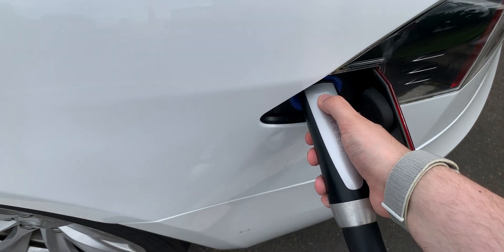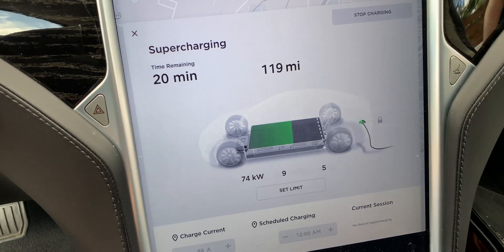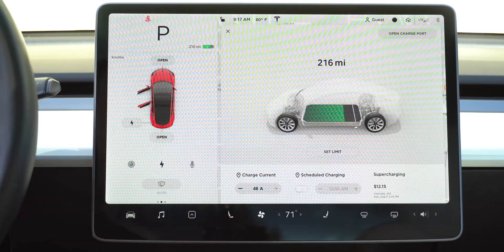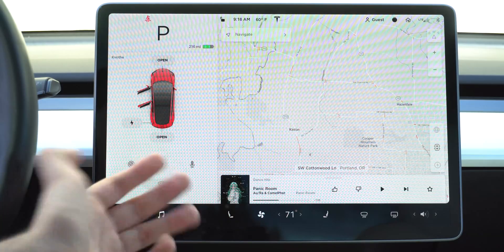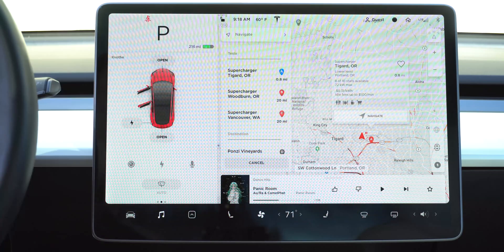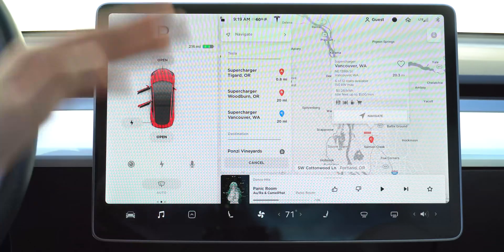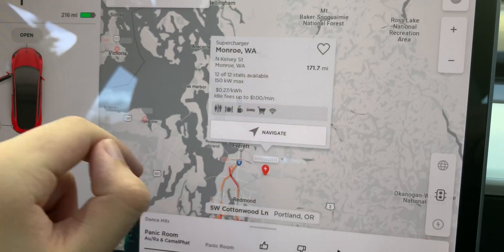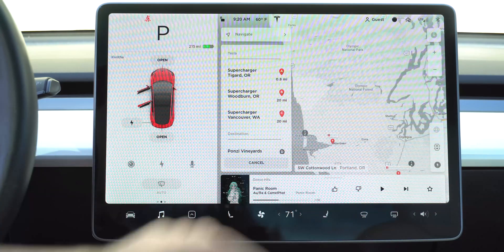How Much Does Tesla Supercharging Cost?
In this video we take a look at the true price of Supercharging a Tesla. Using only a Tesla you can view the going rate of Supercharging stations, along with how much a charge costs in a Model 3.